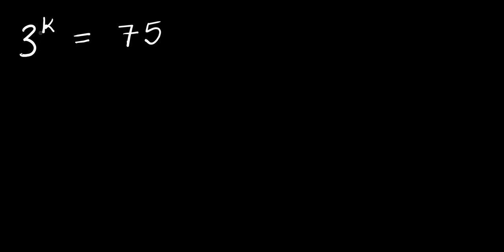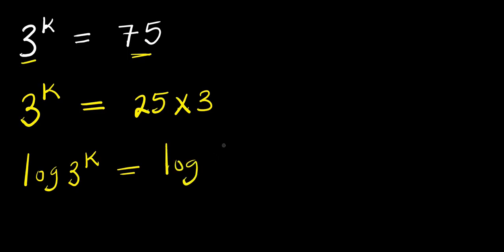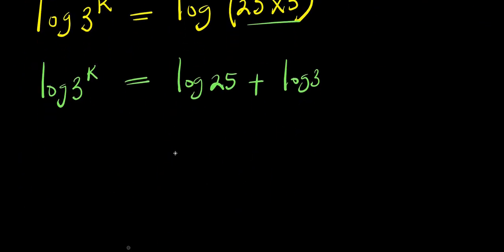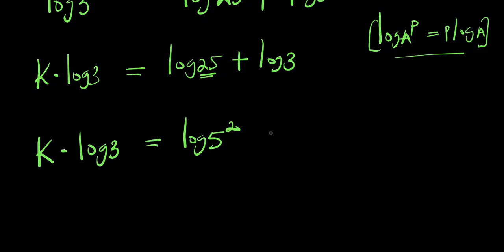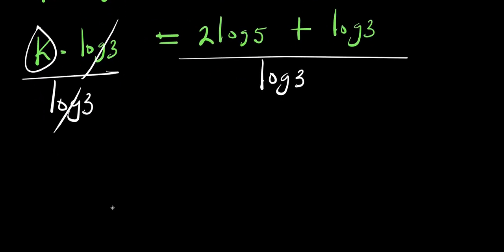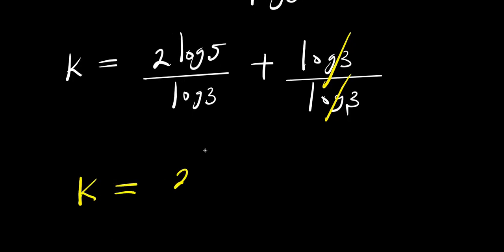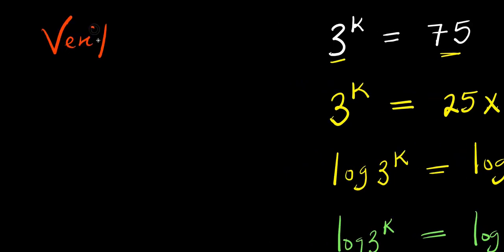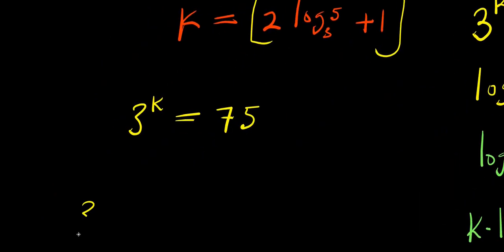HARVARD Entry Exam || How to Solve for k?